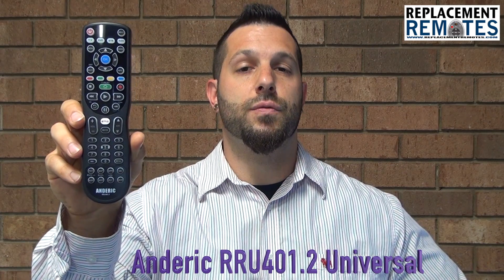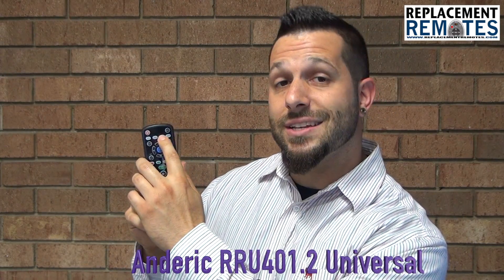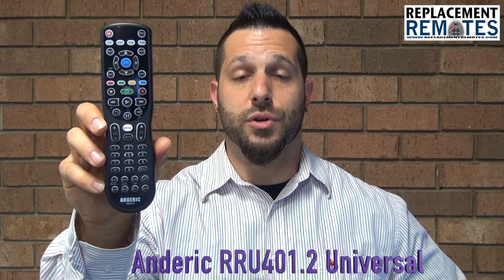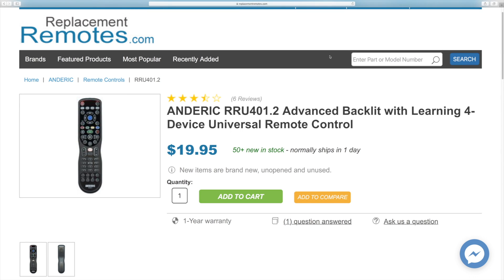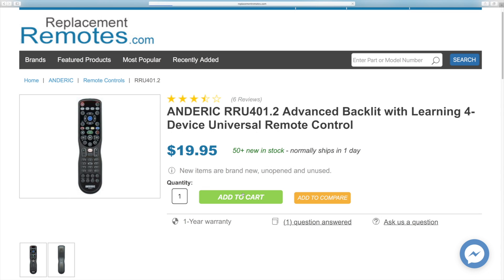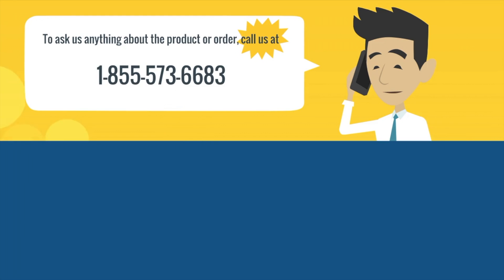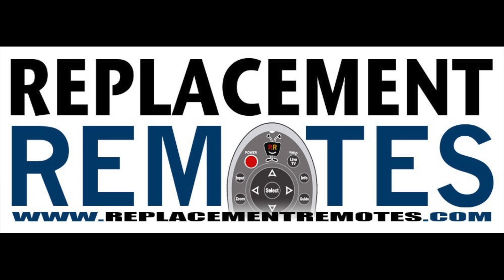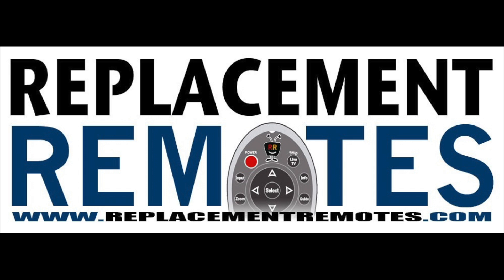ANDERIC RRU401.2 Advanced Backlit with Learning 4-Device Universal Remote Control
What's New with Version 2?
• Improved IR strength and field-of-view when using remote
• Netflix key relocated to a more accessible area on remote
• Now operates 4 Devices
• More extensive code database
• Now works DirecTv and more Roku Enhanced TVs
The Anderic RRU401 4-Device Universal Remote control is excellent for combining up to 4 remotes into one for your home entertainment. The RRU401 can easily be programmed to work with almost all brands using the provided instructions. The RRU401 is a 4-Device Universal remote and can be programmed for up to 4 devices using the TV, DVD, STB, and AUX modes. The remote includes popular features for your TV like APPS (if applicable), CC, Sleep, Menu, and of course, all other buttons for normal operations.

• Programs for TVs, DVD Players, Cable Boxes, Sat Boxes, Set-top-boxes, Audio equipment, Roku, and more.
• Smart keys for HOME, NETFLIX, APPS
• 4-Device Universal
• Extensive code database
• Learning ability
• Full key Back-lighting for easy use in dark rooms
• Large easy to read buttons
• Can individually assign any keys to automatically punch through to the mode of your choosing
• Can program for multi-unit combine POWER off/on of multiple devices with the single press of the POWER key
• Optional screw for battery cover (included)
• Optional Security Cable attachment (sold separately) - Part Number: CBL01
• 1-Year Replacement Warranty by Anderic.com

Pre-programmed for the following:
TV - LG (2698)
DVD - Samsung (3229)
STB - Motorola (5260)
Audio - Vizio Sound Bar (4240)